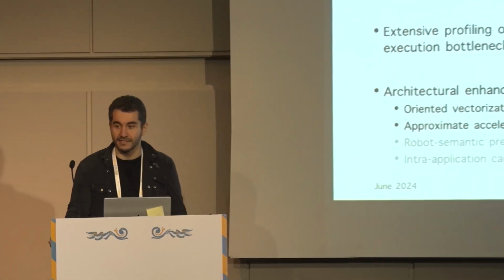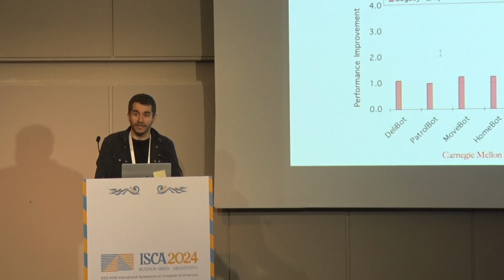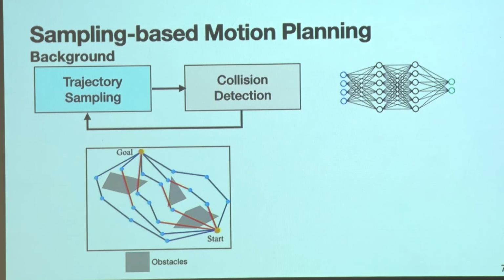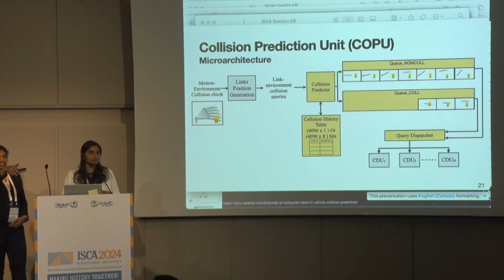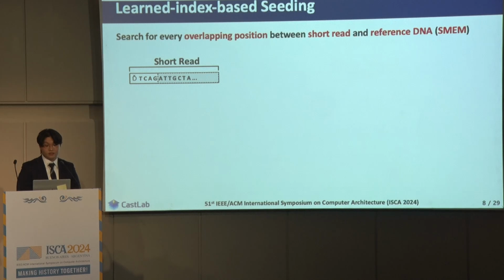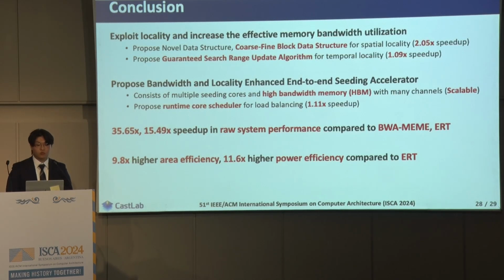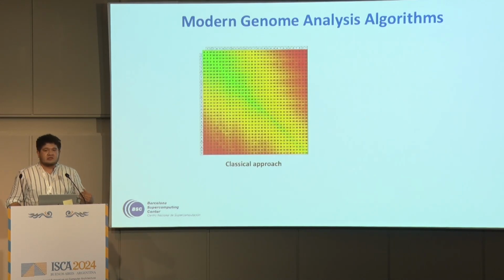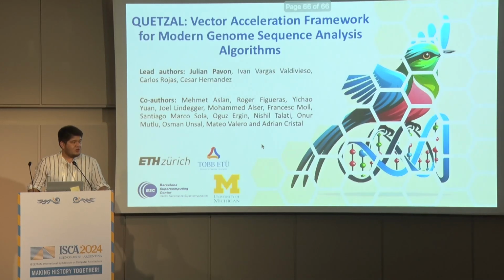ISCA'24 - Session 5B - Accelerators for Emerging Workloads I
ISCA'24: The 51st International Symposium on Computer Architecture

Session 5B: Accelerators for Emerging Workloads I
Session Chair: Aporva Amarnath

Papers Presented:
1. Tartan: Microarchitecting a Robotic Processor
Authors: M. Bakhshalipour, P. Gibbons

2. Collision Prediction for Robotics Accelerators
Authors: D. Shah, T. Aamodt

3. BLESS: Bandwidth and Locality Enhanced SMEM Seeding Acceleration for DNA Sequencing
Authors: S. Han, S. Moon, T. Suh, J. Heo, J. Kim

4. QUETZAL: Vector Acceleration Framework For Modern Genome Sequence Analysis
Authors: J. Pavon, I. Valdivieso, C. Morales, C. Hernandez, M. Aslan, J. Lindegger, Y. Yuan, R. Bagué, M. Alser, O. Mutlu, S. Marco-Sola, O. Ergin, N. Talati, M. Valero, O. Unsal, A. Cristal